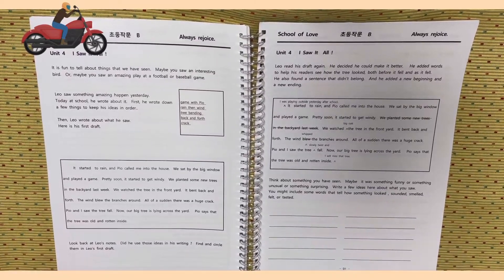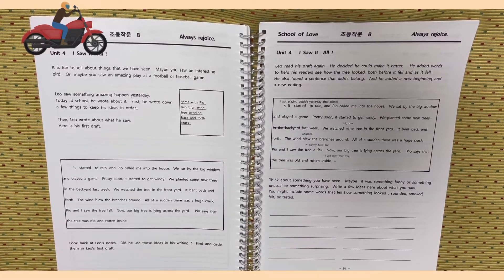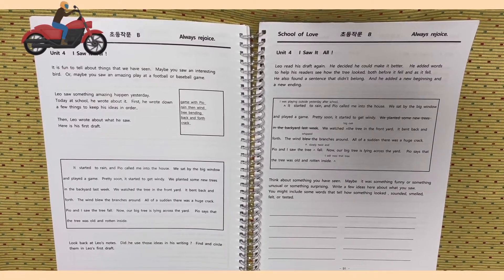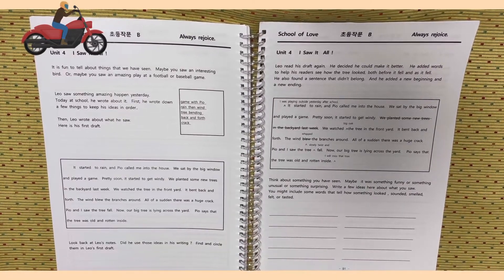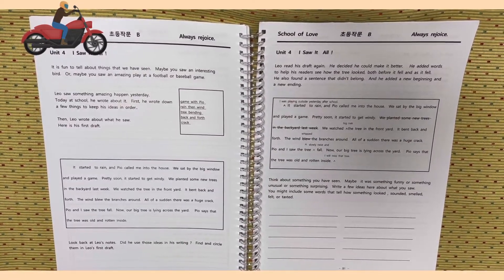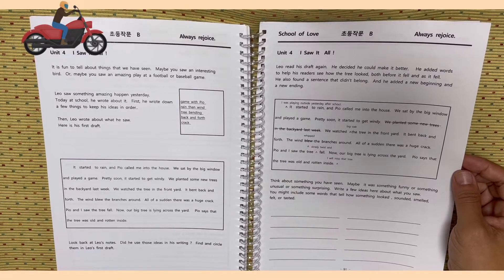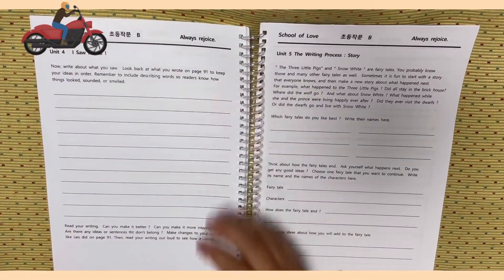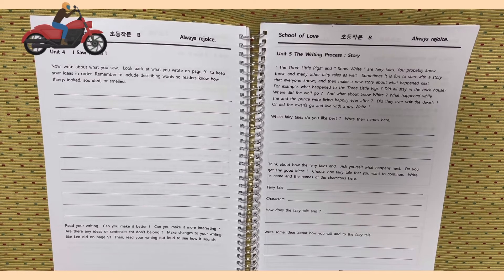Wr B. 5-4#영어공부